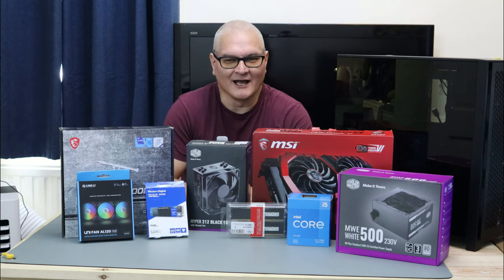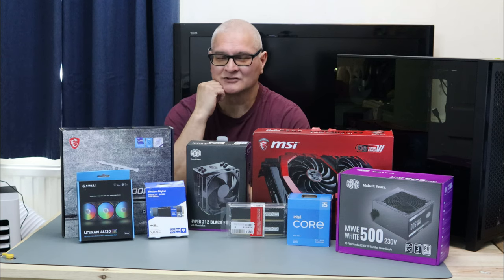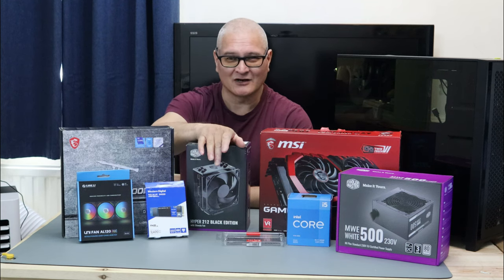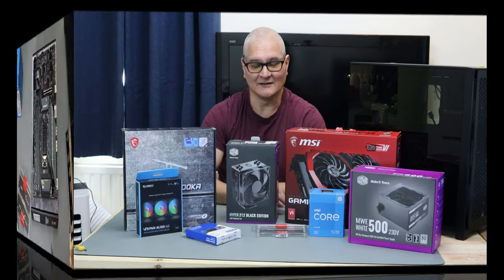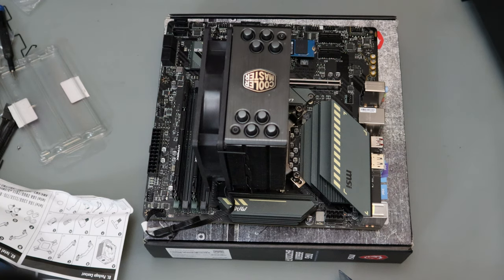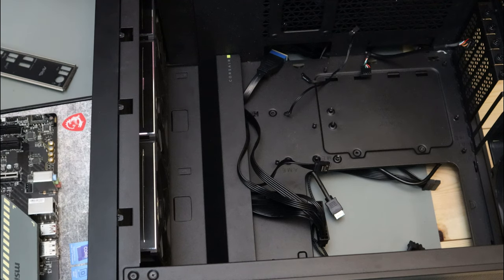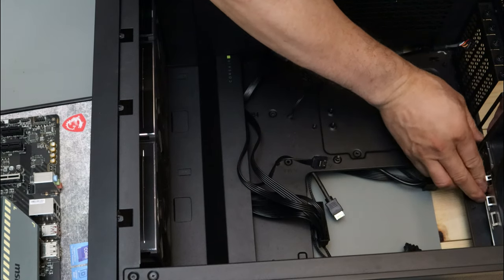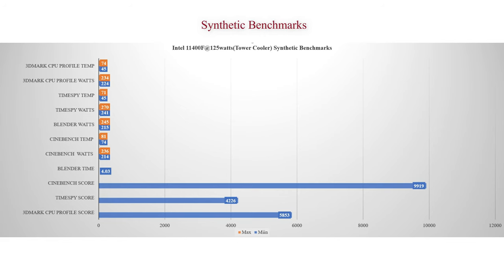MSI B560 bazooka build with benchmarks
Hello all
We got a quick  PC build for you, with benchmarks, with thermals and gaming, including, blender, Cinebench R23, Timespy, Red Dead Redemption 2, Warhammer 2, Battlefield 5, and Horizon Zero Dawn, with different setups.
By using the Cooler Master Hyper 212 CPU fan, we can get the 11400F running 125 watts plus below 100c.

03:15 CPU Fitting
05:30 Cooler Master Hyper 212 Fitting
23:42 CPU and setup
25:24 Synthetic Test and Thermals
26:11 Battlefield 5
28:26 Warhammer 2
30:08 Red Dead Redemption 2
32:03 Horizon Zero Dawn
33.06 Conclusion

Parts include and setup

Intel 11400f
Intel Pentium Gold G6405
MSI Mag B560M Bazooka Motherboard
Cooler Master Hyper 212 Black Edition CPU cooler
Hyper  Fury 2666Mhz DDR 4
Western Digital Blue M2 SSD
Western Digital Blue 2 TB Game Drive
Lian Li AL20 x 4 System fans
Corsair 4000D Airflow Case
Gigabyte 500w PSU